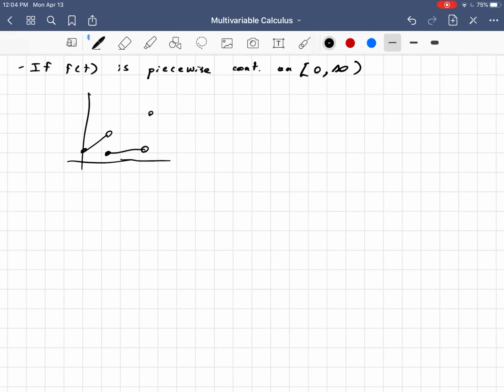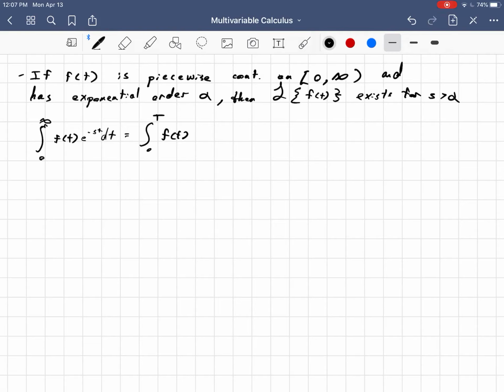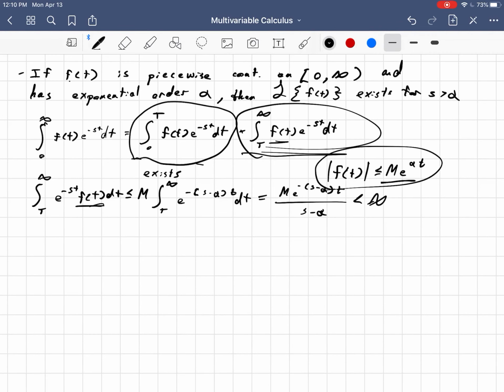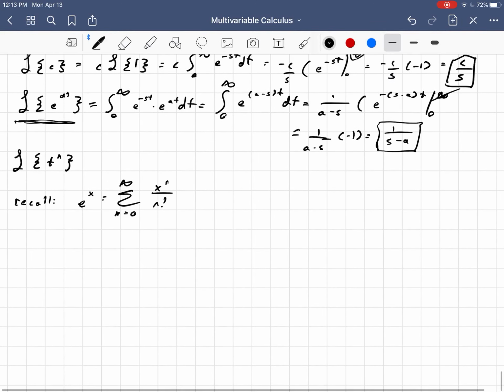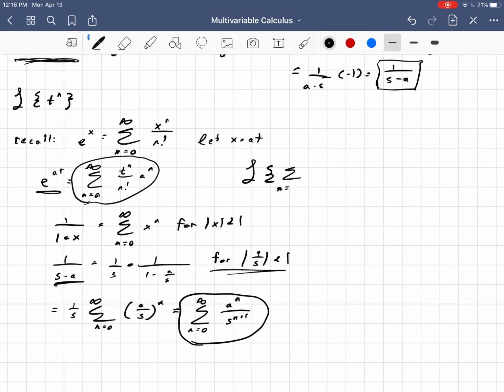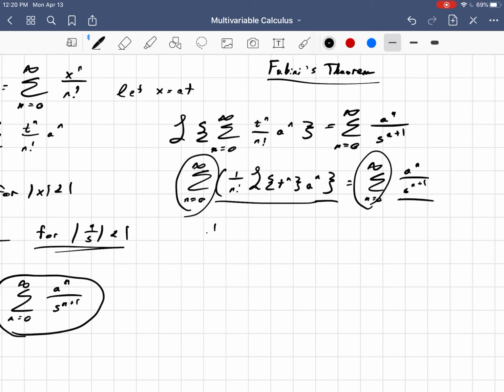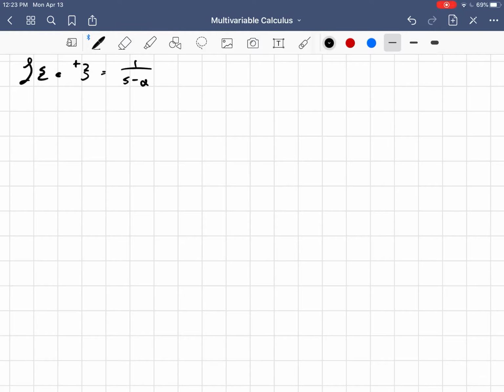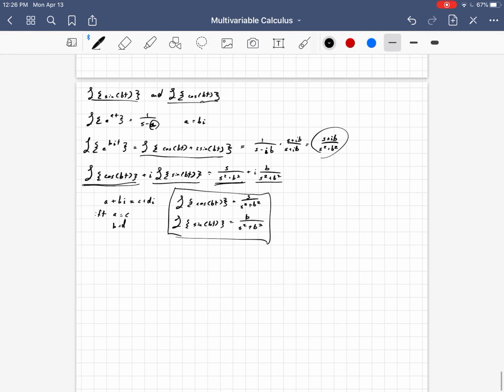Diff. Eq #19 - Existence of the Laplace Transform and deriving “the big 4”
This video proves exactly when the Laplace Transform exists and derives the laplace transform for a constant, e^ax, sin(bx), cos(bx), and t^n. Enjoy!